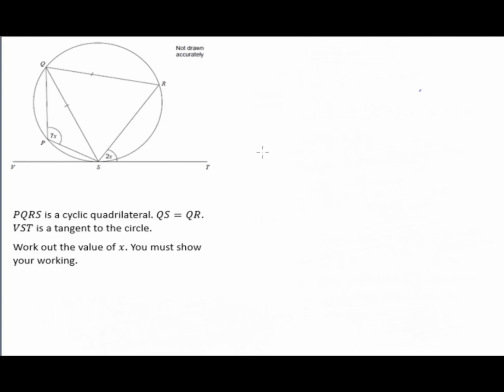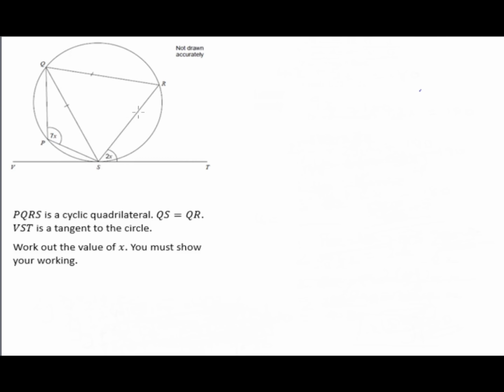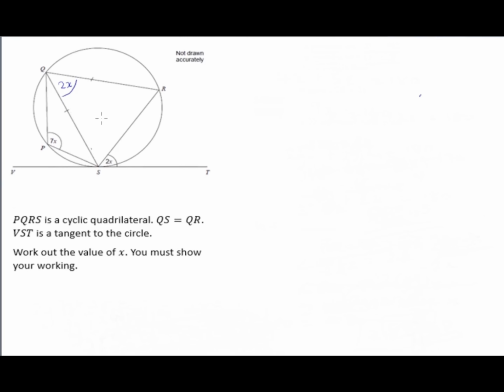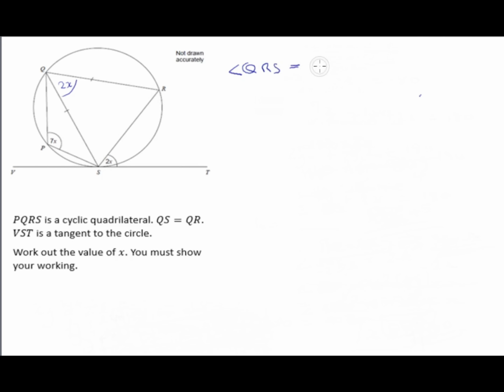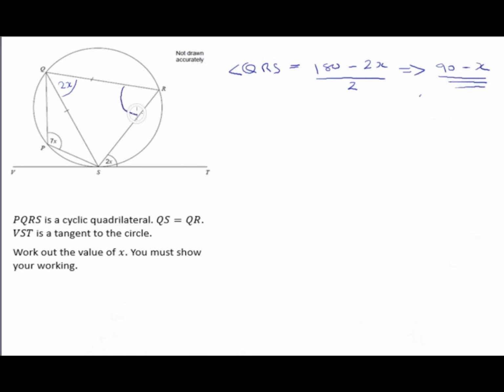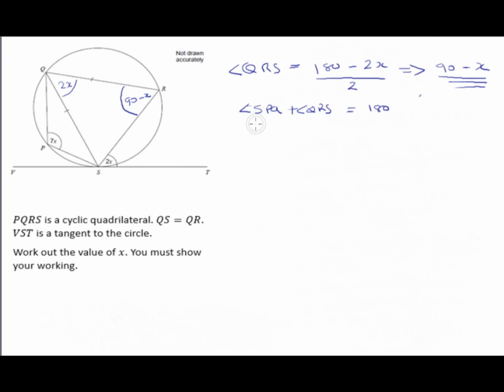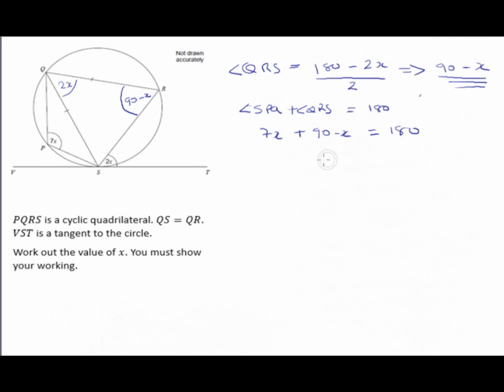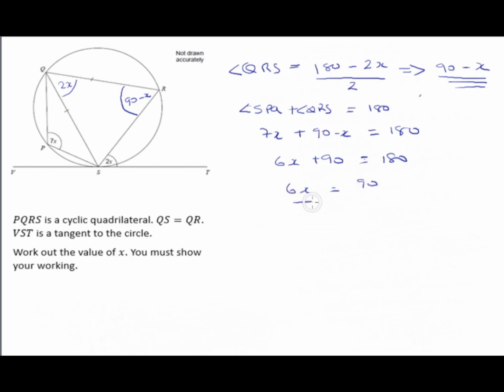Geometric Proofs Pt 4